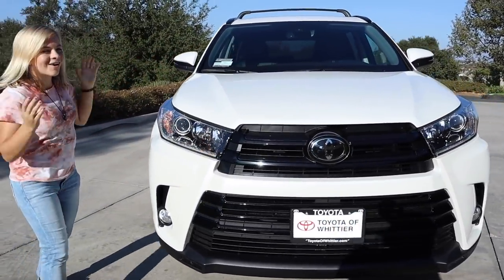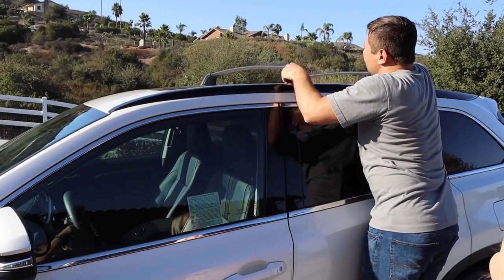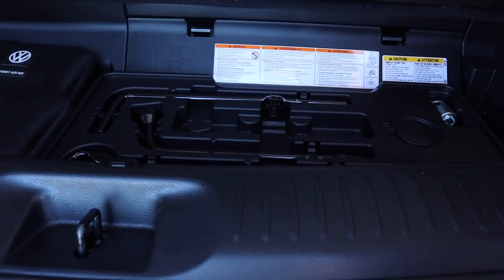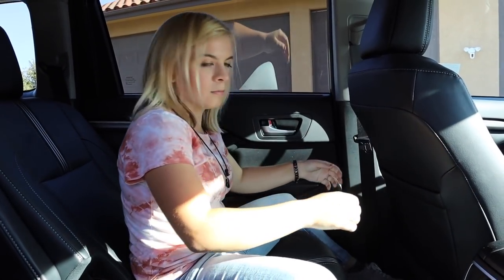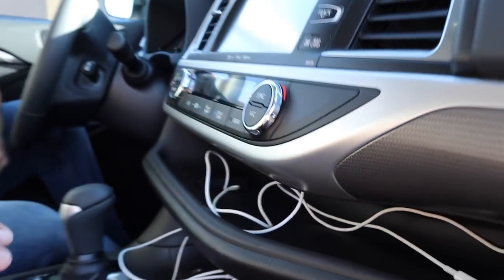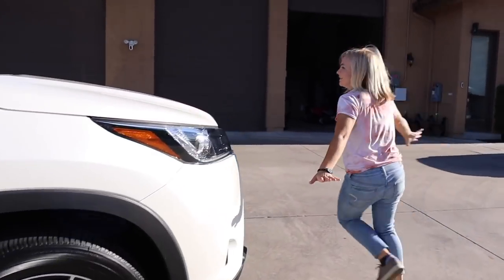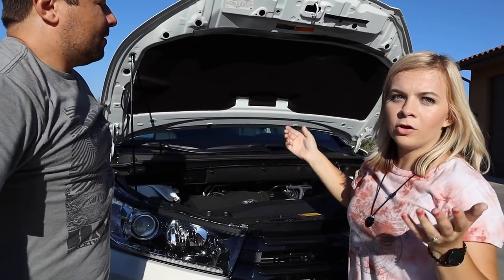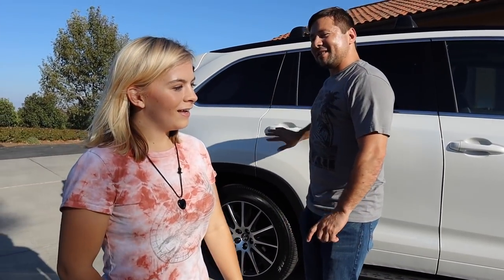SURPRISING HER WITH HER DREAM CAR!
I can't believe this happened!!! This car is amazing, what should I name it?!

Don't Forget To Turn On Post Notifications For My Vids!!

Want To Send a Package Or Letter?! ►
174 West Lincoln Ave. #324